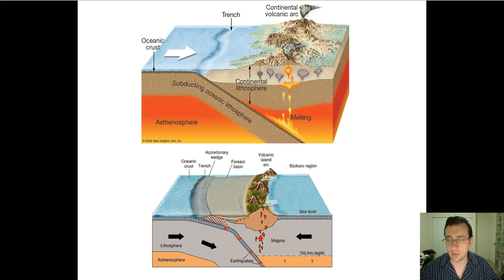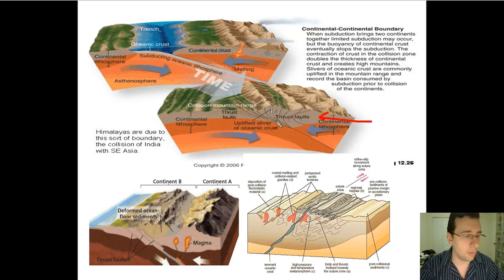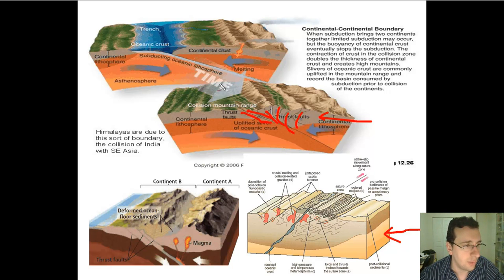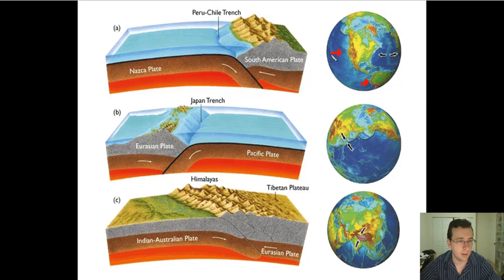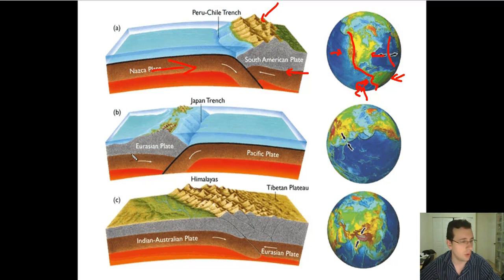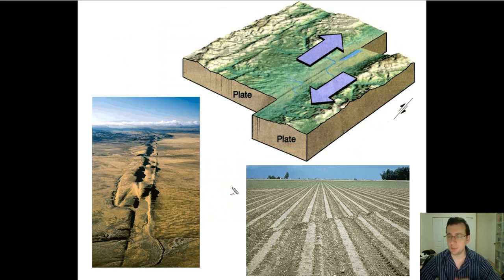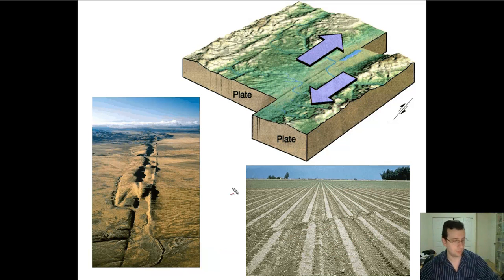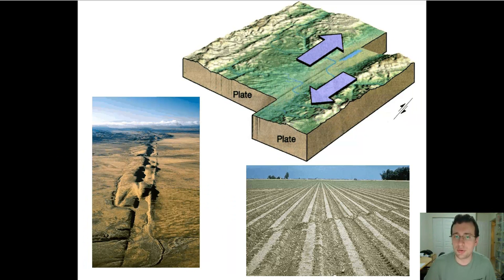Types of Plate Boundaries (Part 3)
Mr. Lima talks concludes his overview of convergent boundaries (continent vs. continent collisions & overall review), then discusses transform boundaries, and reviews all types by looking at a global tectonic maps and multi-plate systems